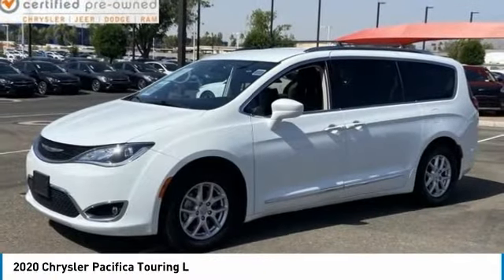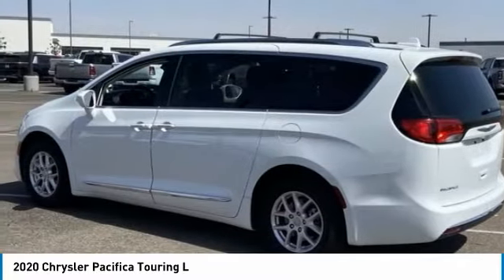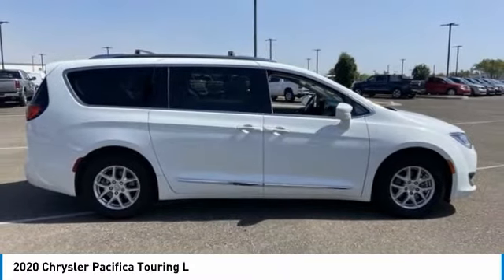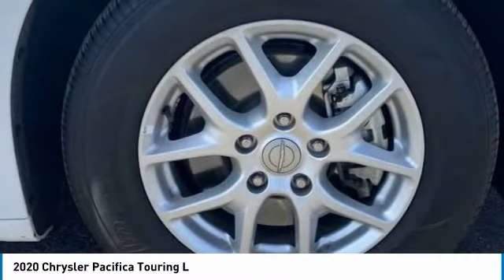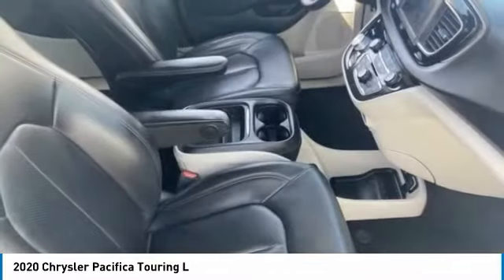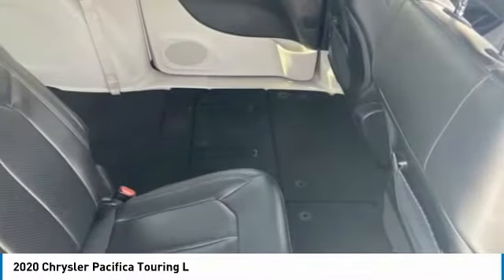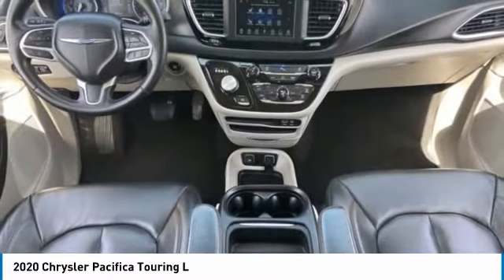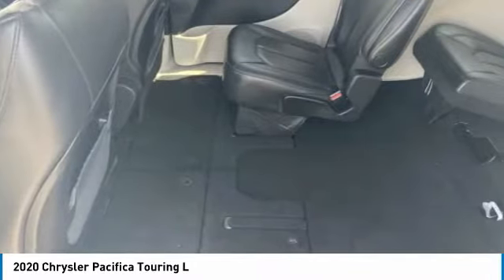2020 Chrysler Pacifica PV7348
This 2020 Chrysler Pacifica Touring L is Certified. CARFAX One-Owner. Clean CARFAX. 19/28 City/Highway MPG. Here are some of the features: 3.6L V6 24V VVT 9-Speed 948TE Automatic 3rd row seats: split-bench, 6 Speakers, Air Conditioning, Alloy wheels, AM/FM radio: SiriusXM, Black Seats, Delay-off headlights, Driver's Seat Mounted Armrest, Front Bucket Seats, Heated front seats, ParkView Rear Back-Up Camera, Passenger door bin, Power driver seat, Power Liftgate, Power steering, Power windows, Quick Order Package 27L, Radio: Uconnect 4 w/7 Display, Remote keyless entry, Steering wheel mounted audio controls.At Tempe CJDR and Kia, we are committed to providing our customers with SAFE and RELIABLE vehicles at the RIGHT PRICE! All pre-owned vehicles are subject to an extensive 110 point inspection, and ALL reconditioning costs are already included in the price of the vehicle. *Tempe $1,000 Finance Bonus Cash discount only available for standard prime lender conventional financing arranged through Tempe Dodge OAC. We reserve the right to determine customer eligibility for the $1,000 Tempe Finance Bonus Cash discount.FCA US Certified Pre-Owned Details:* Powertrain Limited Warranty: 84 Month/100,000 Mile (whichever comes first) from original in-service date* Includes First Day Rental, Car Rental Allowance, and Trip Interruption Benefits* 125 Point Inspection* Limited Warranty: 3 Month/3,000 Mile (whichever comes first) after new car warranty expires or from certified purchase date* Vehicle History* Warranty Deductible: $100* Roadside Assistance* Transferable Warranty